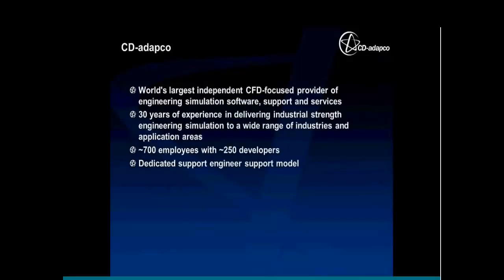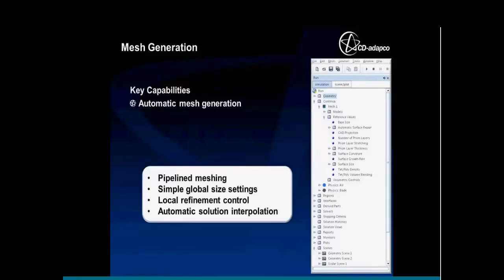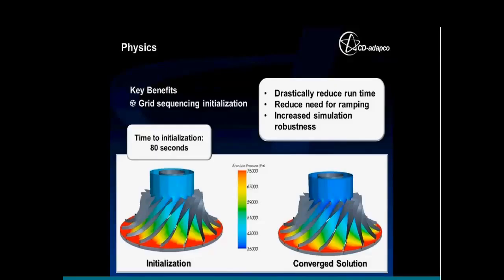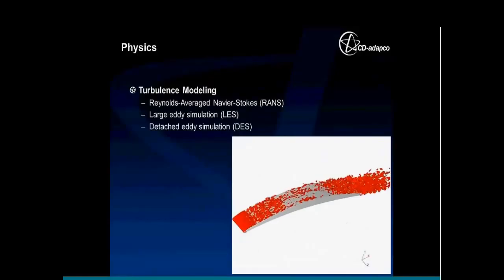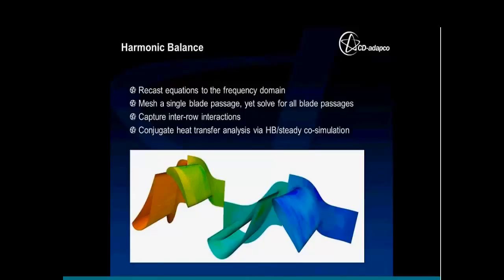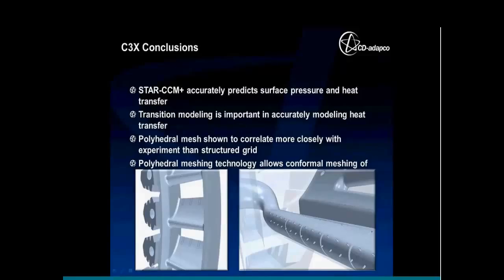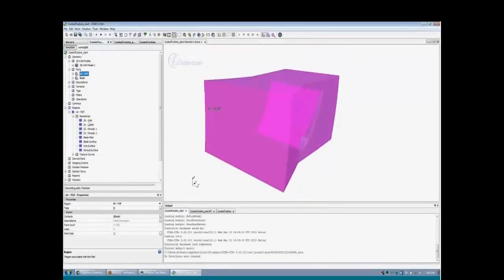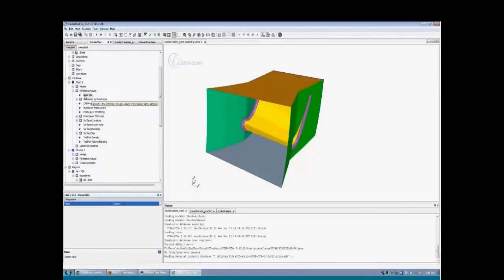CD ADAPCO Turbomachinery Heat Transfer Analysis and Simulation CD adap